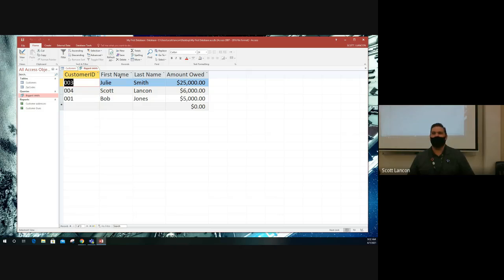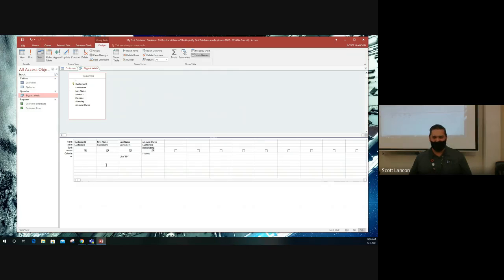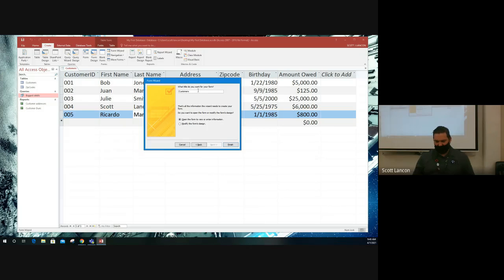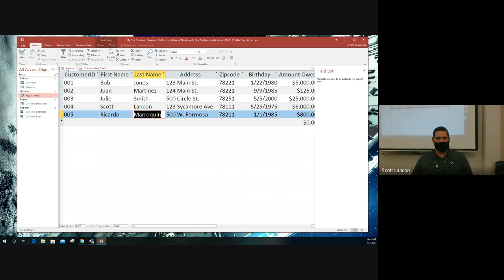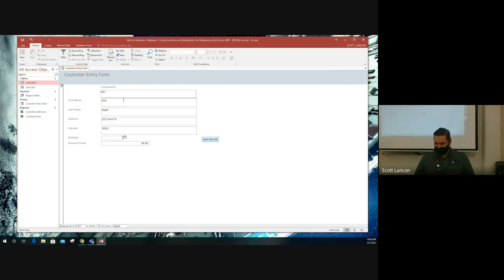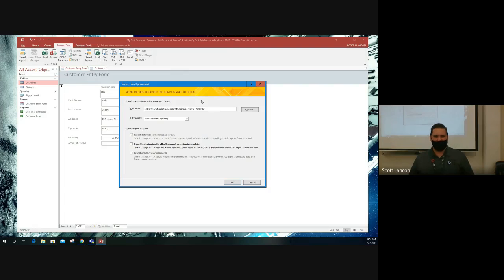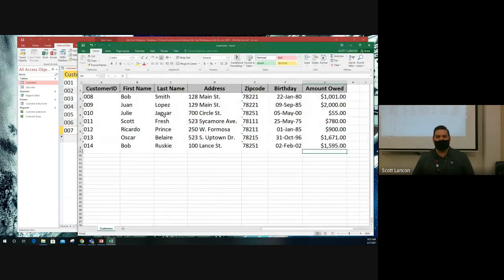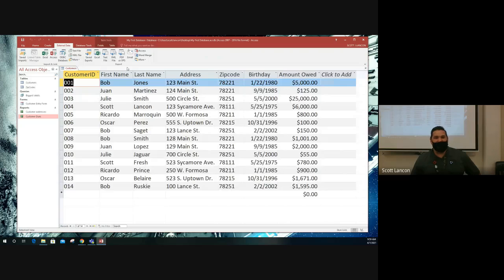2021 04 07 BIM Access Forms and Importing Exporting Data